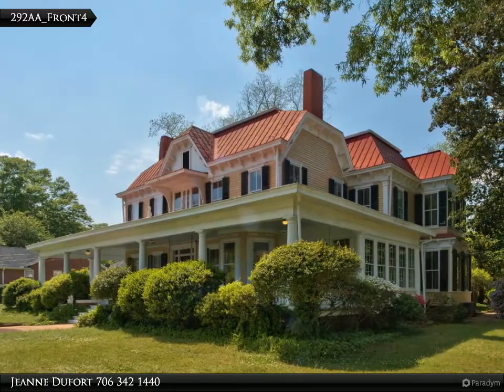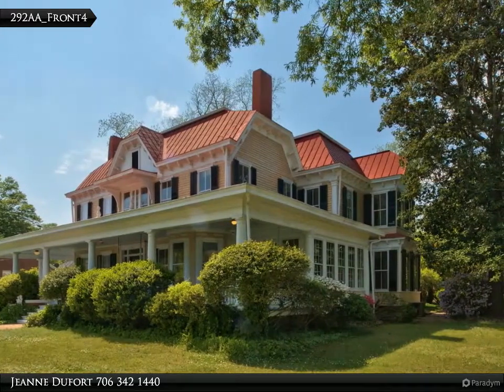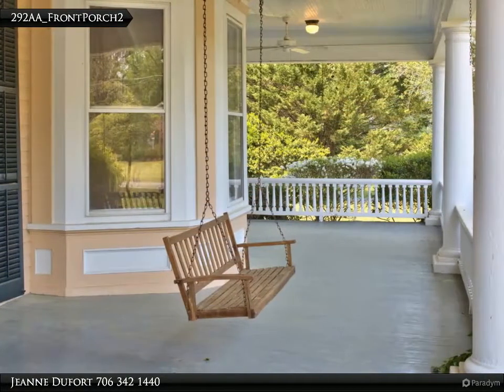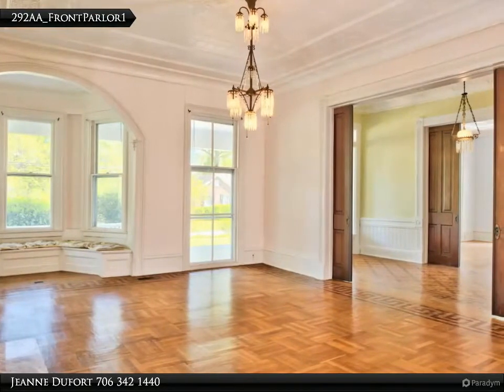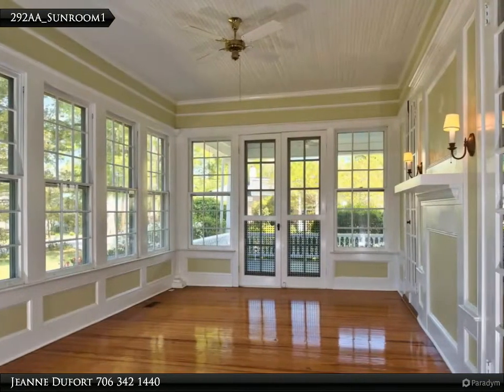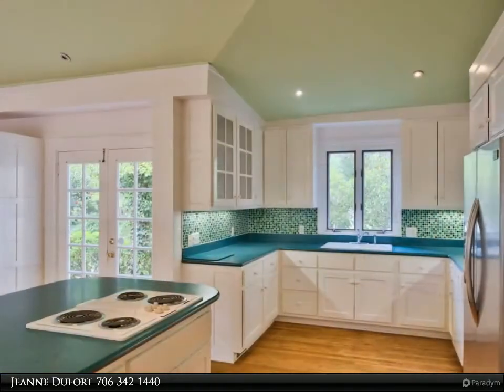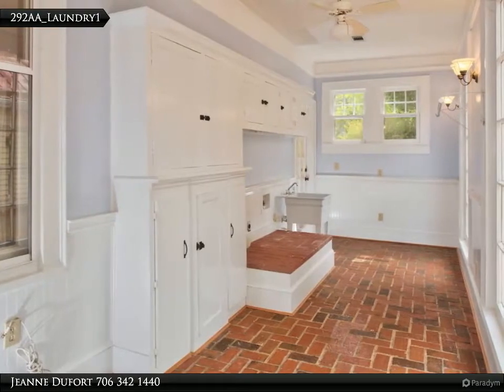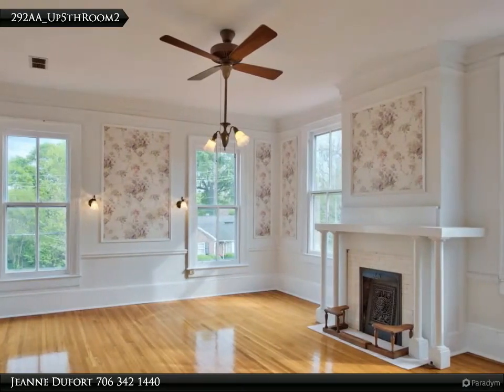Antebellum home in Madison Historic District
292 Academy Street
Madison, GA 30650

The Foster-Kolb home is a living testament to generations of life well lived, and awaits your vision. The main home has a four over four layout, with one story extension to the rear. Craftsmanship abounds, with beautifully carved mantles and staircase, pressed tin ceiling, authentic light fixtures. The 13ft deep porch spans the front of the home. Beautiful landscaping features include brick walkways, pea gravel circular drive, towering magnolias and flowering shrubs. The backyard is exquisitely private, with the C1818 guest house and pool. Set at the corner of Academy and Central, itâ€™s a short stroll to the Cultural Center, churches, and downtown shops and restaurants.

Jeanne Dufort
Coldwell Banker Lake Country